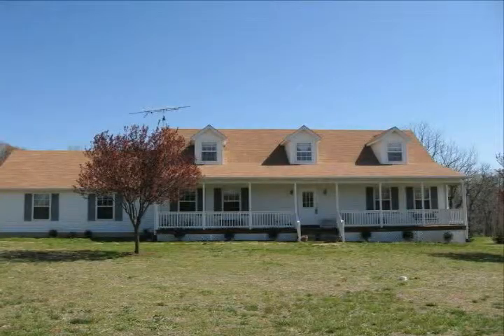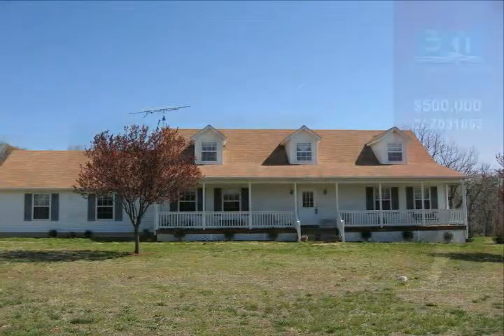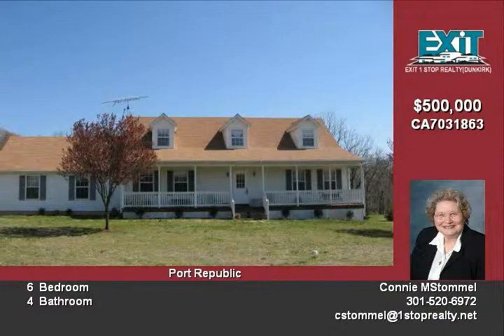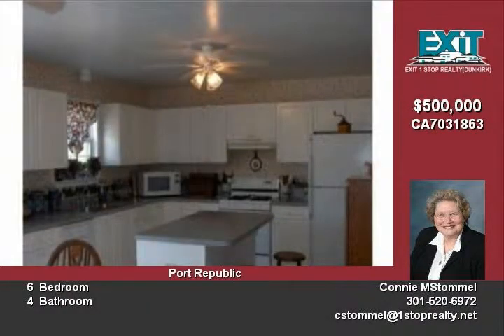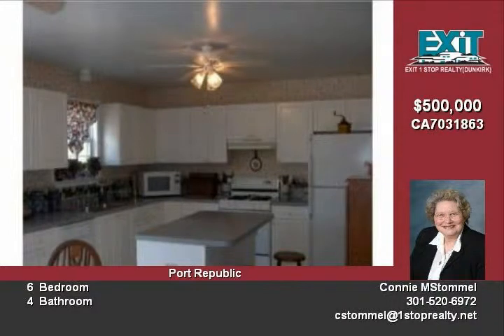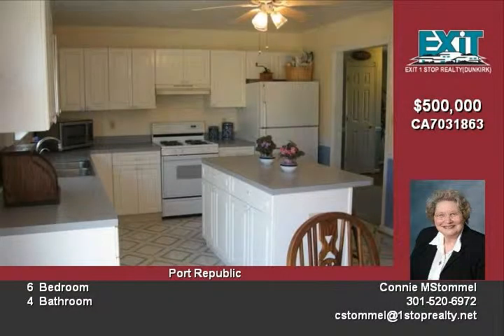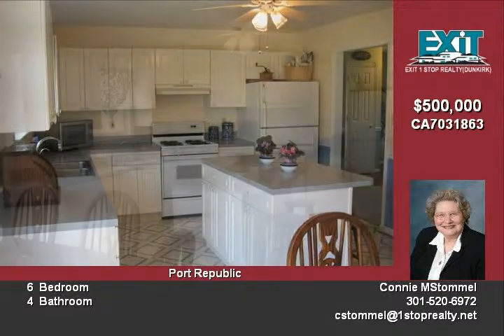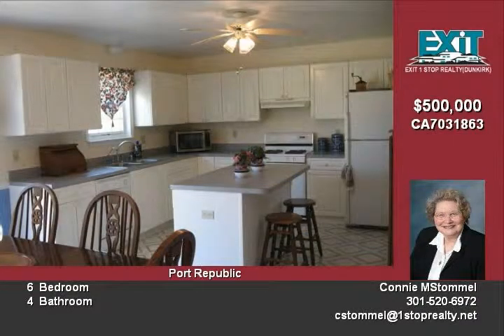3751 Red Berry Dr Port Republic MD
$5,000 Agent Bonus with acceptable offer AND $5,000 Closing  Spacious Cape Cod in Port Republic!The property Includes a barn with 3 additional parcels of OPEN SPACE included in Sale for a total of 221 acres! Bring your horses! THE HOUSE CONSISTS OF 6 BEDROOMS AND FOUR FULL BATHS, not to mention the OVER SIZED GARAGE! Generator included! Come check out this special property